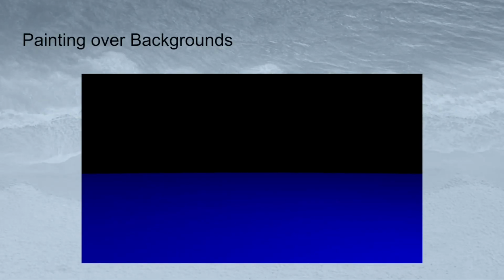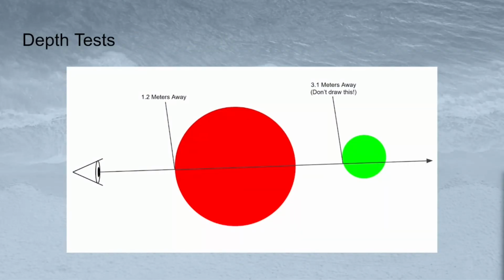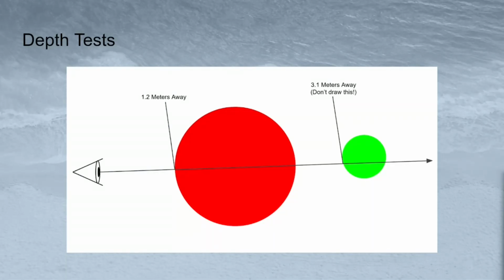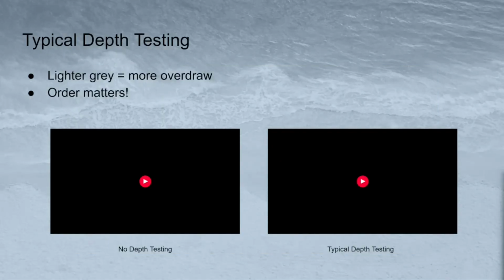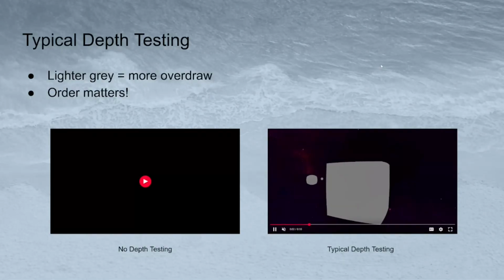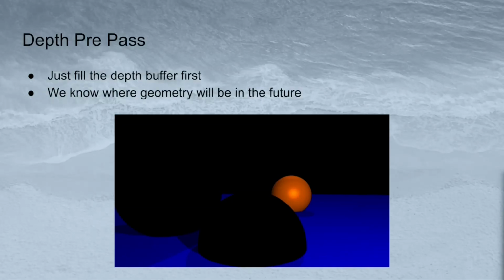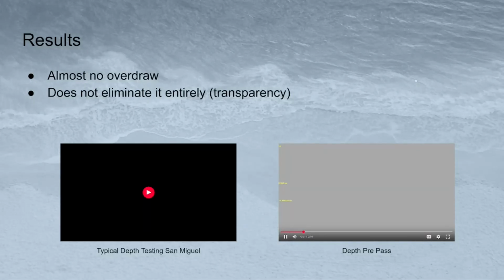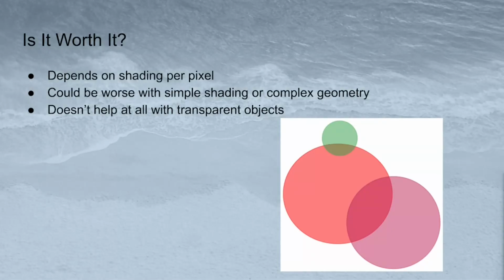A Depth Pre Pass in a Sea of Grey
A presentation on Depth Pre Passes and some of the graphics fundamentals that make them work.